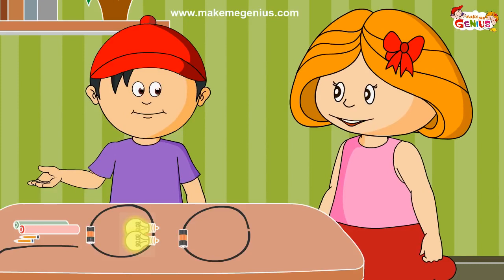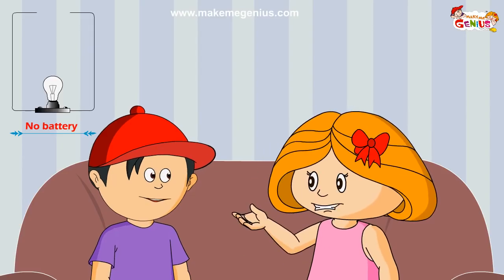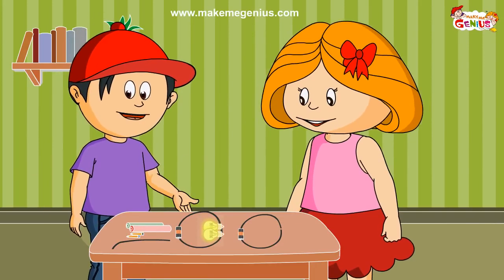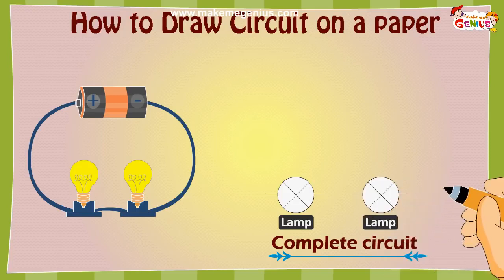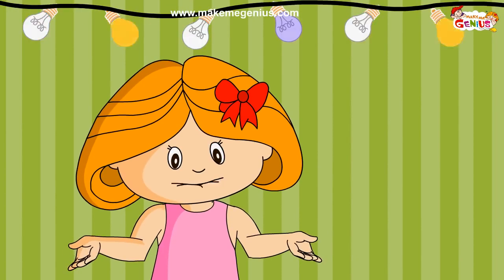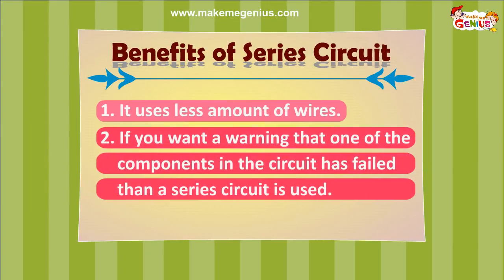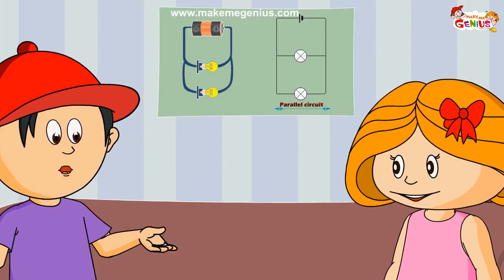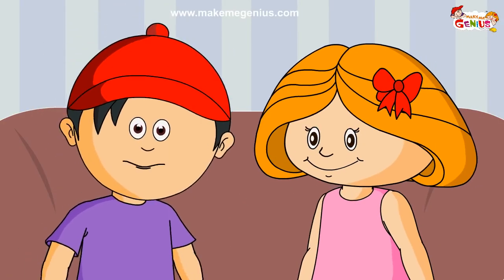Series and Parallel Circuits - Grade 3